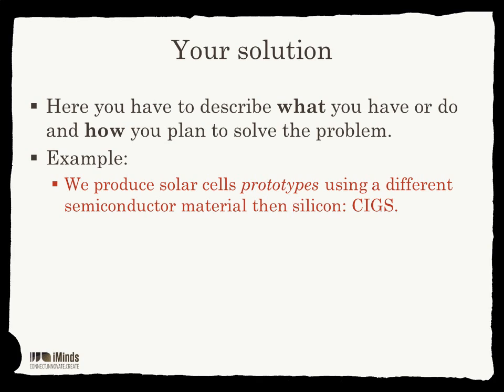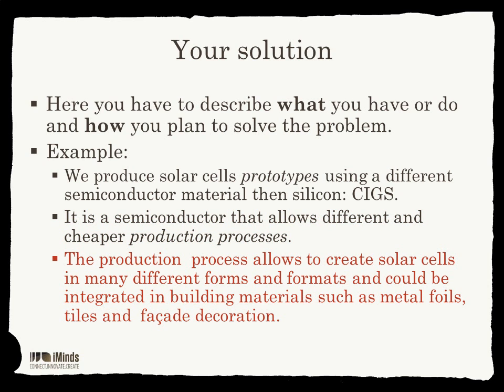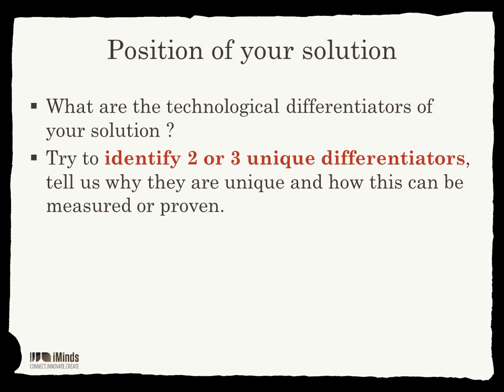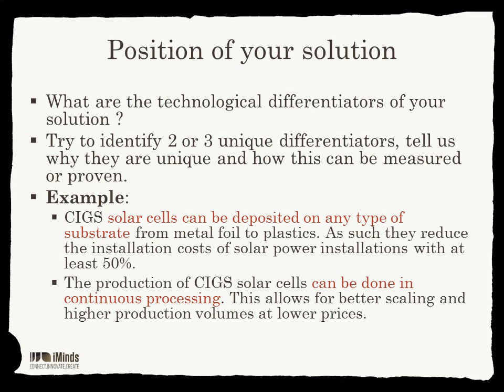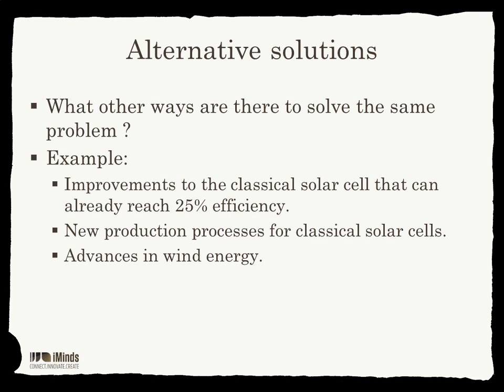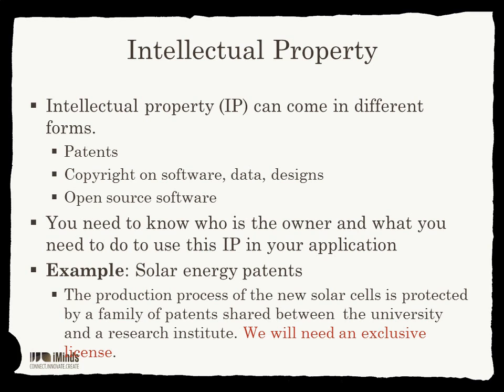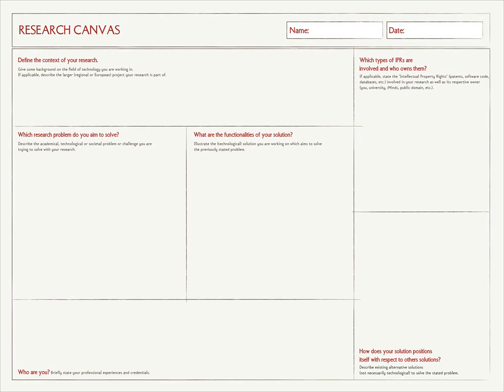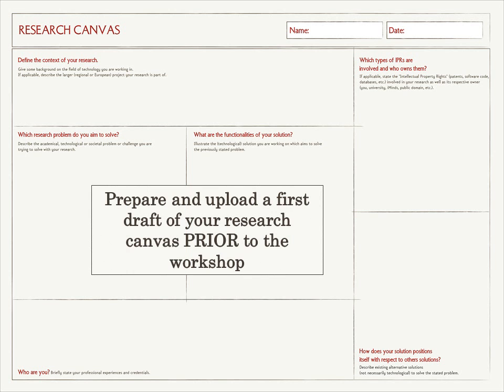How to create your own canvas.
Description of the different elements of the canvas including an example.